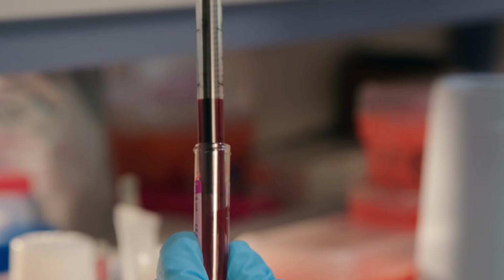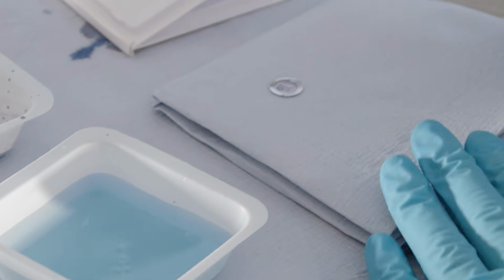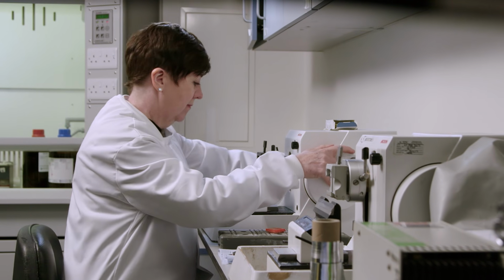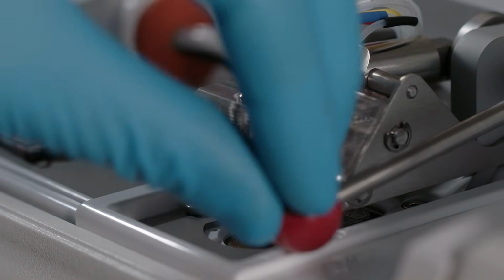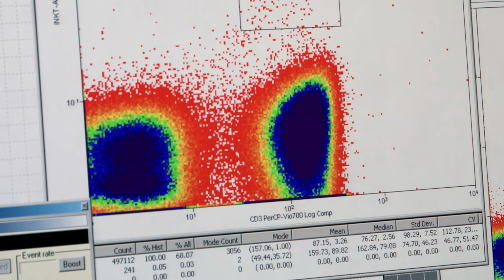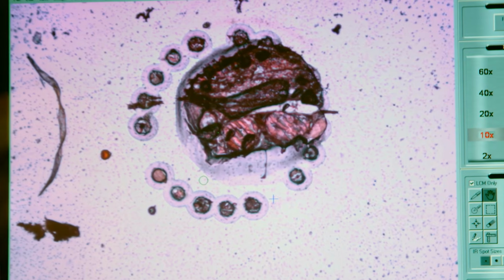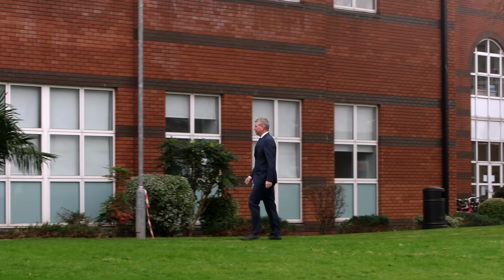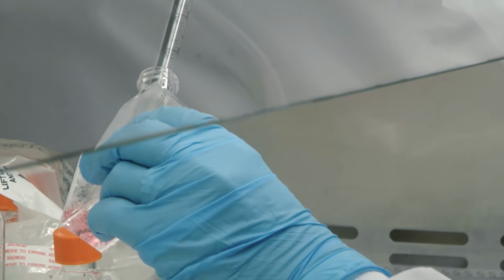Cancer Research: overcoming obstacles in the science community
Thermo Fisher Scientific believes everything is precious when it comes to Cancer Research. View our documentary highlights of  cancer researchers' stories.